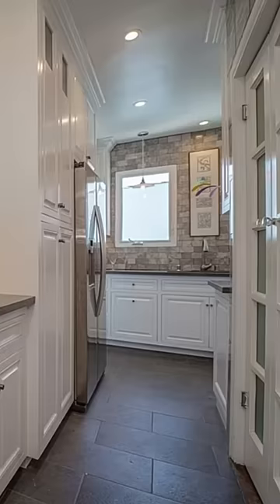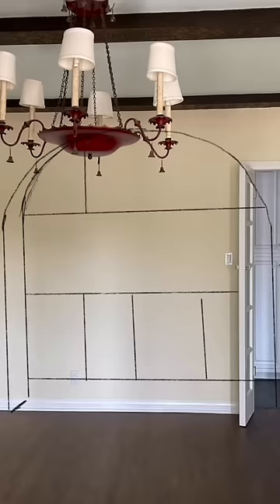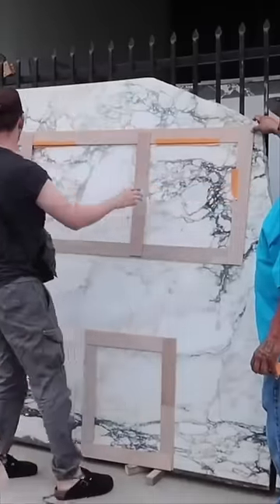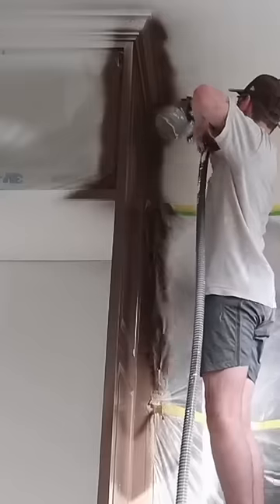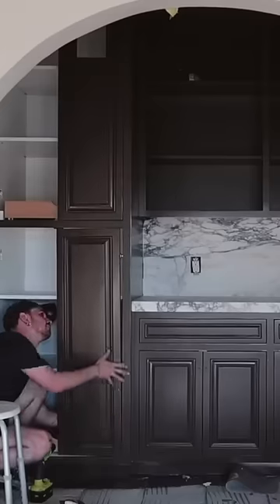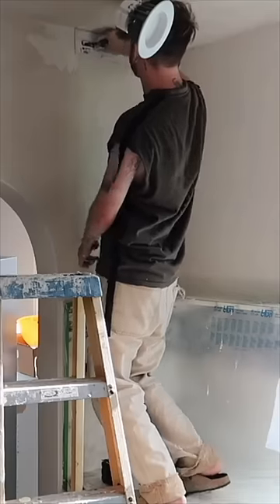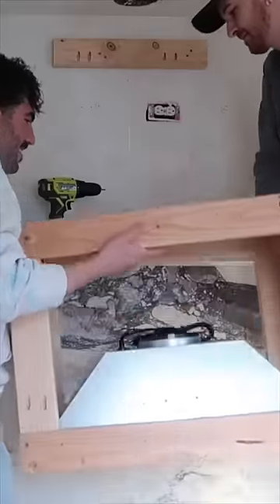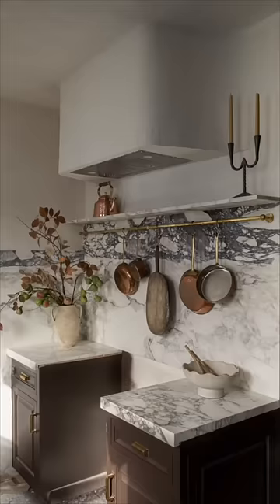Basic kitchen got a MAJOR makeover